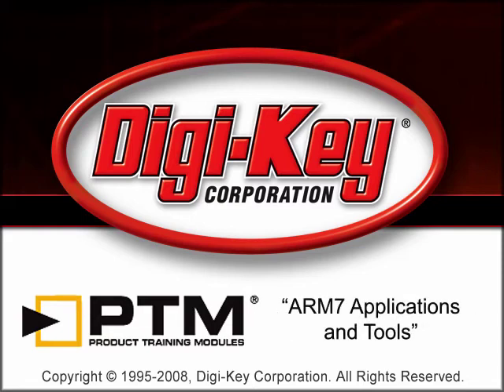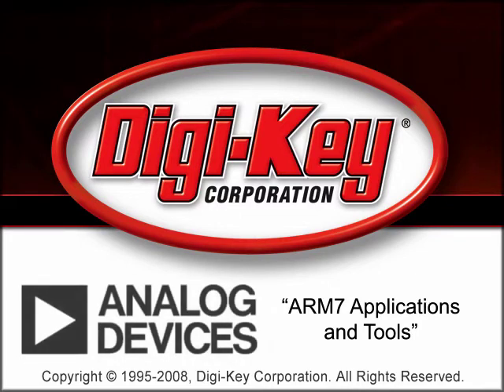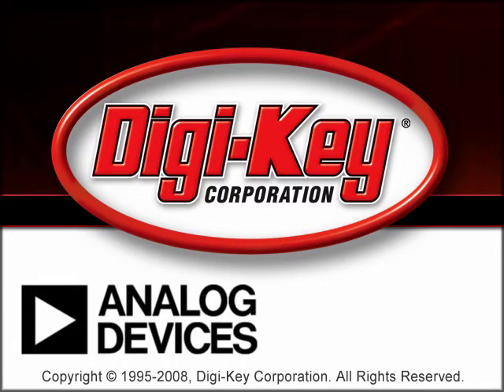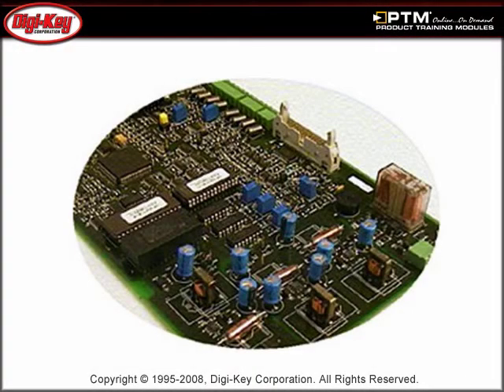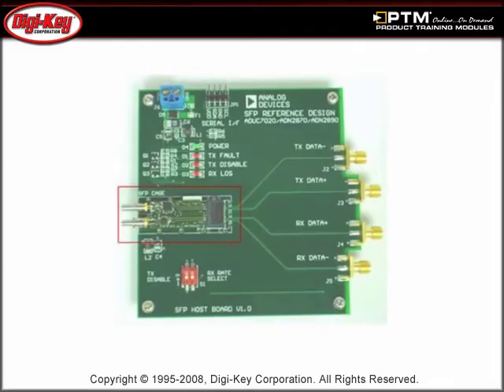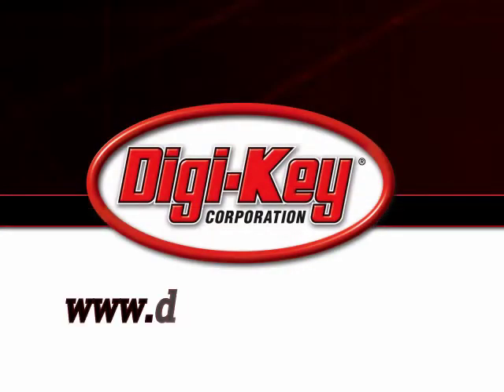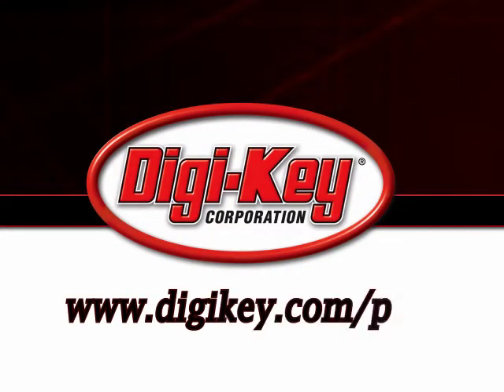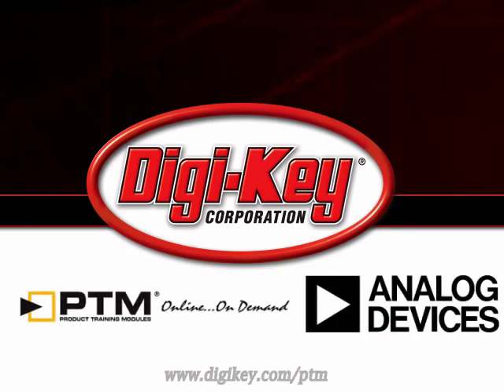ARM7 Applications & Tools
- This tutorial, provided by Digi-Key and Analog Devices, Inc., will discuss ADI microconverter applications, give examples of reference design, and view development kits. It will also discuss software and provide a selection guide for parts now available at Digi-Key.